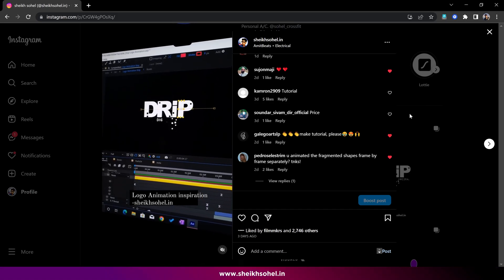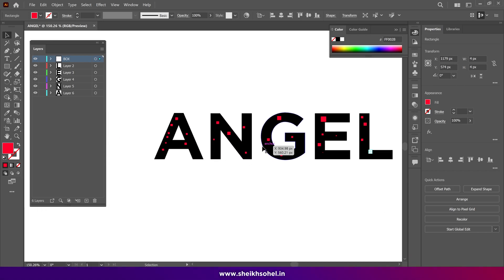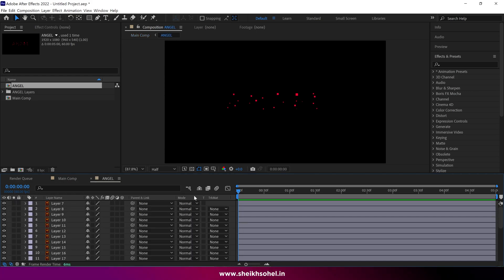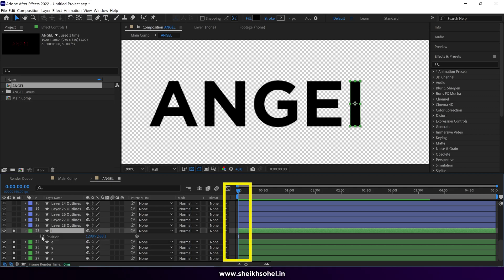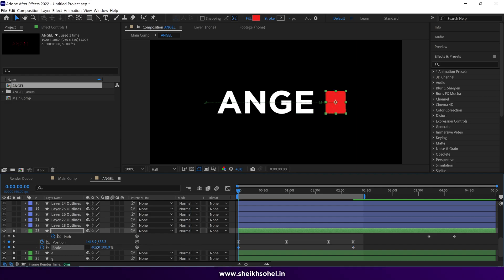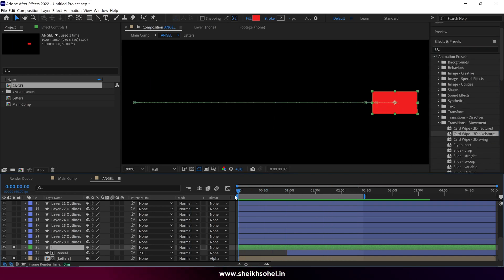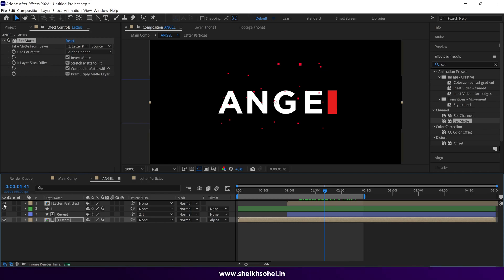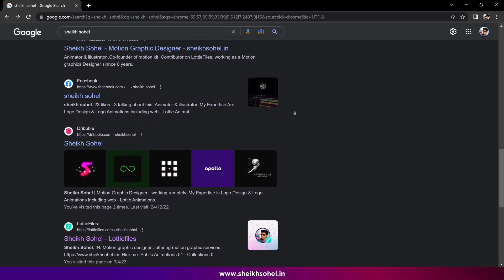Logo Animation Complete Guide | After Effects Tutorial | sheikh sohel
In this video, I am going to show you complete process of Logo animation which I created using Adobe After Effects for my client. The video described the process of designing and animating the logo animation that features My skills. I walk through the steps of creating the animation from scratch, including designing the logo into adobe illustrator than animation in After Effects and using custom effects without any third party plugin.
I hope you enjoy the video and Learn something new today.